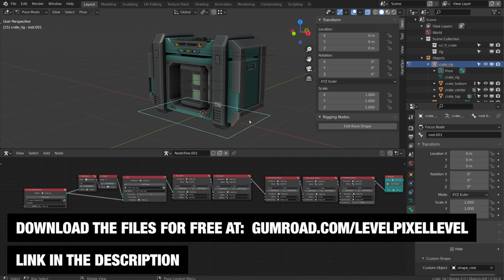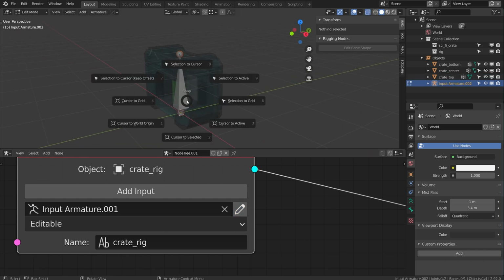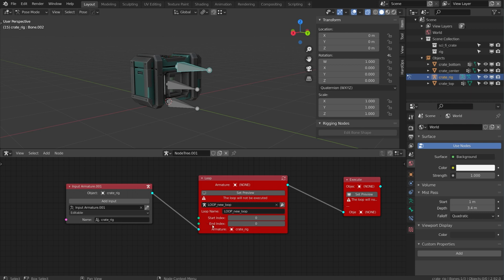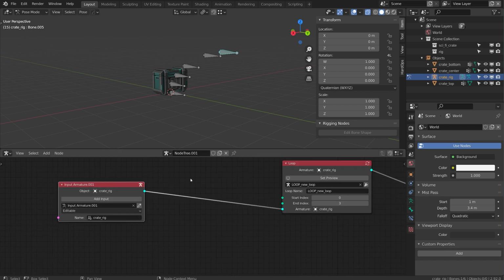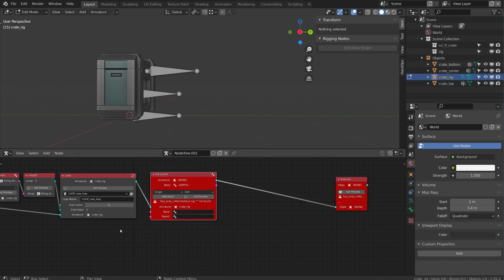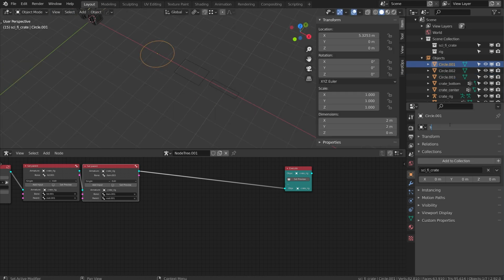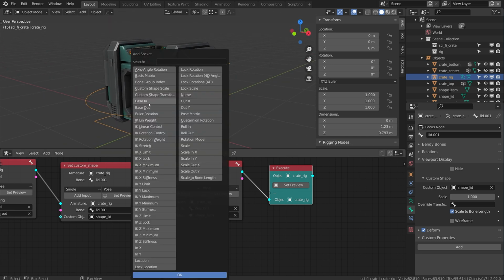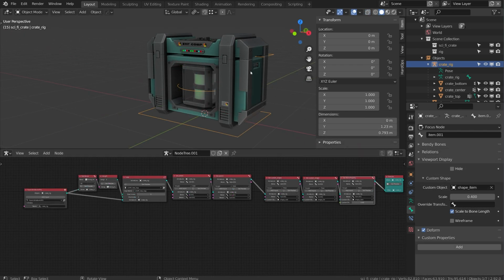Simple Rig Example | Blender Rigging Nodes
In two other videos, I reviewed the basics and the input armature node and for loop node. This video will explore a simple rig setup on a production asset.

0:00 - Intro
0:35 - Adding The Frist Joints
1:25 - Adding The Loop Node
4:00 - Parenting The Bones
5:00 - Creating The Shapes
7:00 - Parenting The Objects
7:20 - Final Thoughts